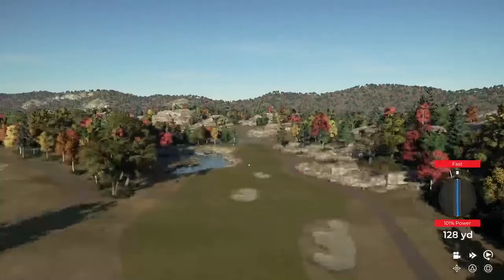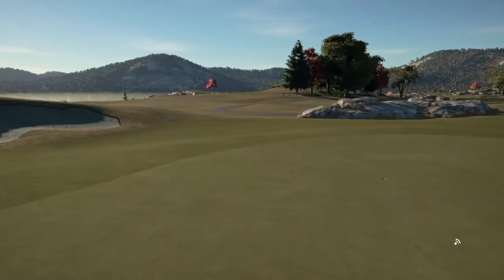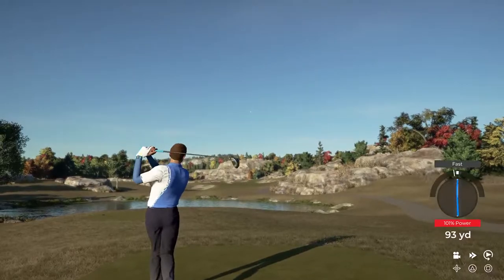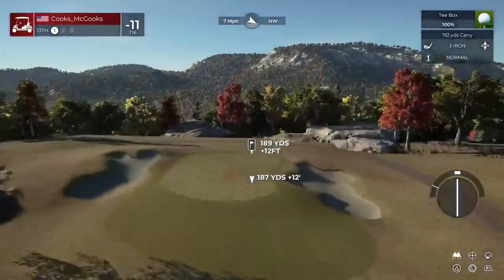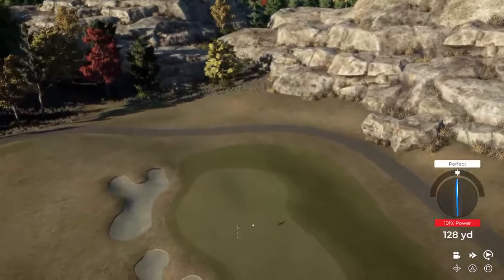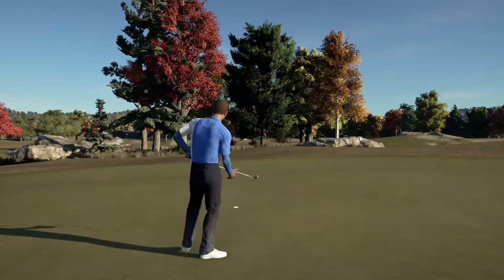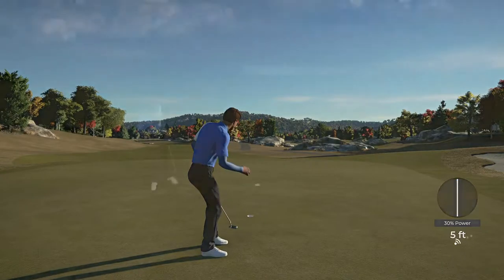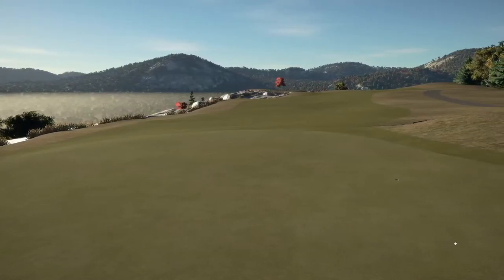Jack Wagon Society - The Baby Bullwinkle Open